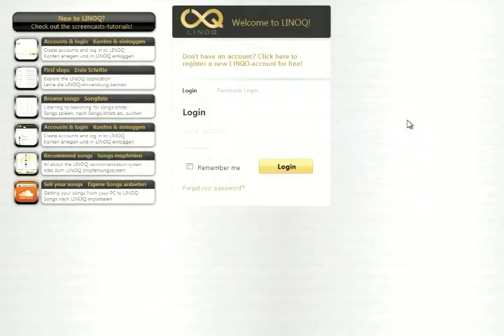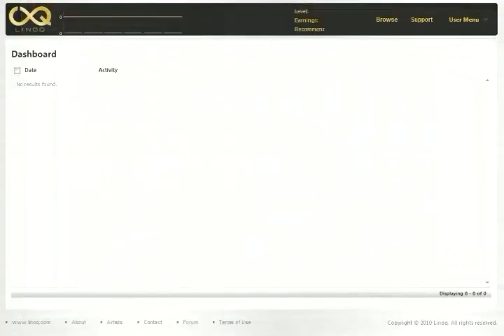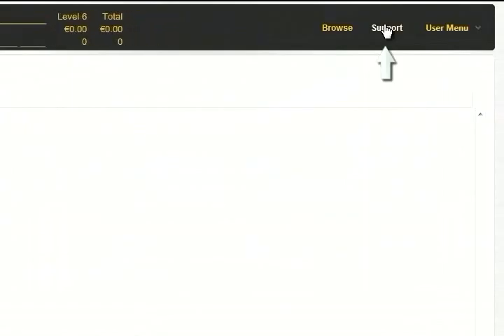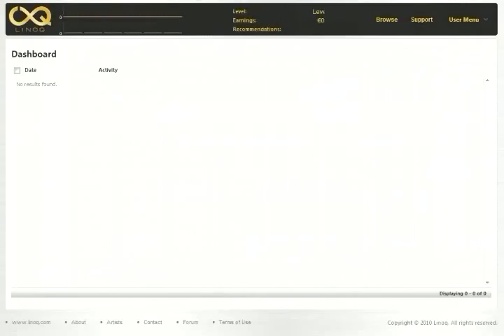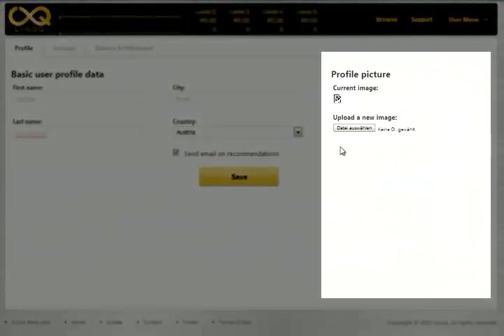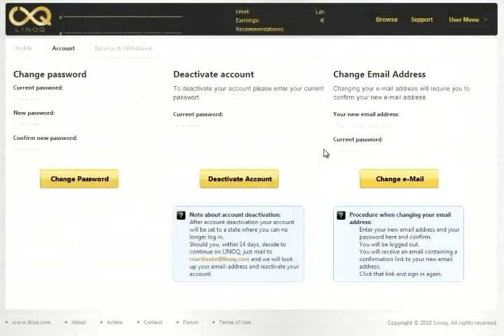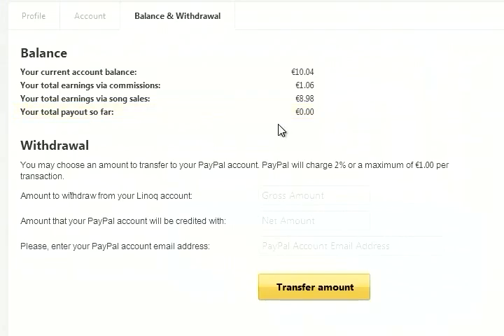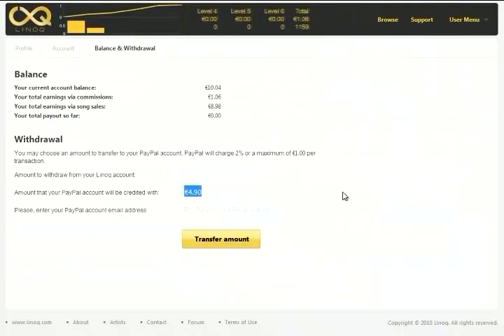LINOQ Tutorial 02: First Steps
The tutorial demonstrates the first steps in the LINOQ webclient application, beginning with the login and covering the basic issues like "Dashboard", "Main Menu" and "User Account Setttings"

The LINOQ webclient application is a free music distribution platform where users can share, sell and recommend their songs directly from Soundcloud.

Thanks to DJ Twang for the background tracks Please, also visit ...

for more excellent music by DJ Twang.